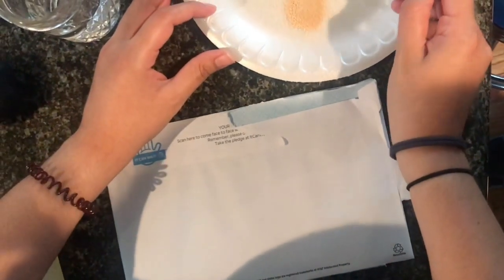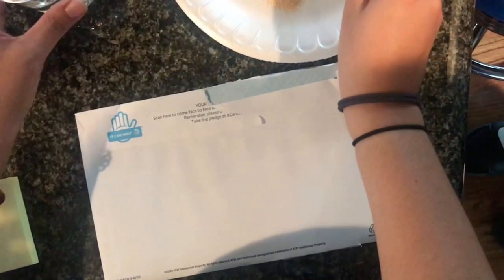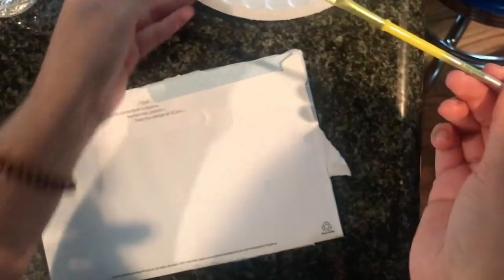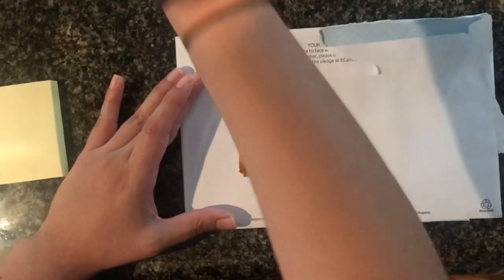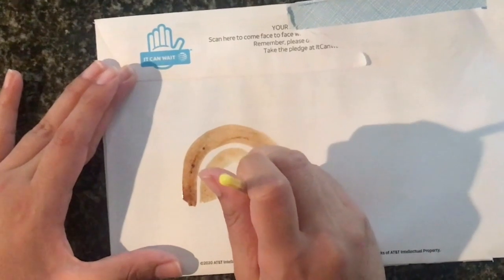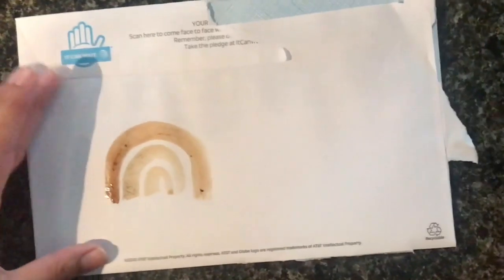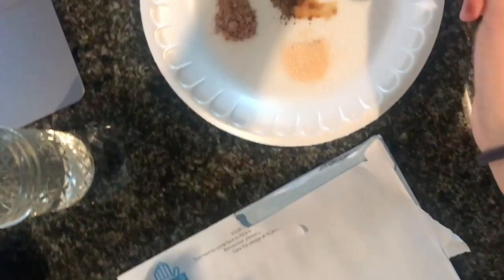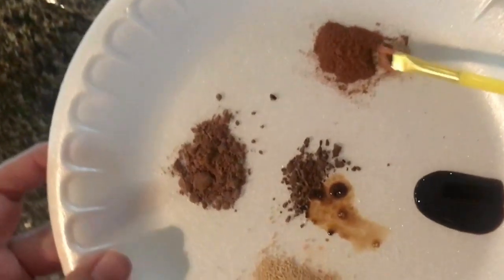How to make paint at home with coffee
Here's a quick way you can make "paint" at home if you don't have any! Try out different spices and powder you may have around the house.